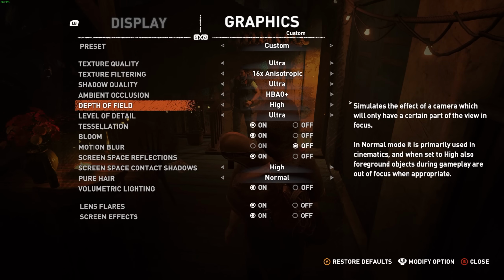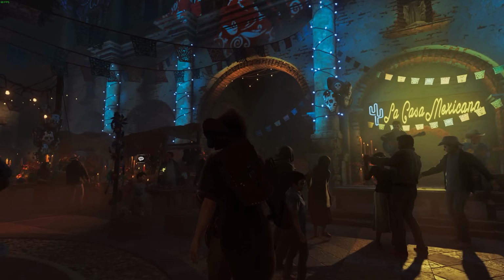Shadow of the Tomb Raider - Visuals and Environments - PC 1440p / Max Settings (EN)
Commented video

/!\ The Shadow of the Tomb Raider drivers were not available when we captured this.

PC used for capture:

16 Go RAM (DDR4)
Windows 10
One single INNO3D iChiLL GeForce GTX 1080 Ti X3 Ultra